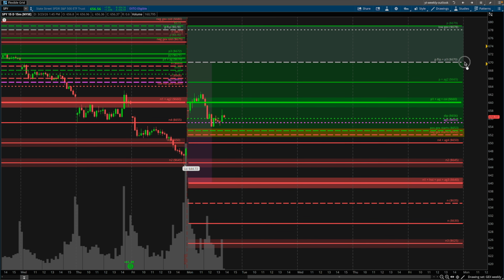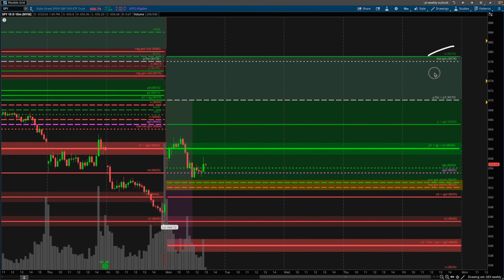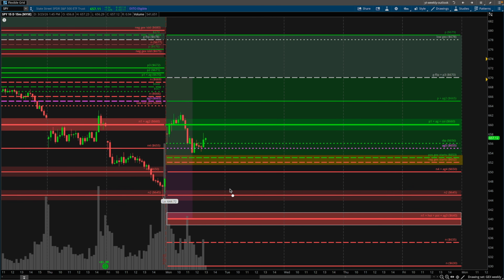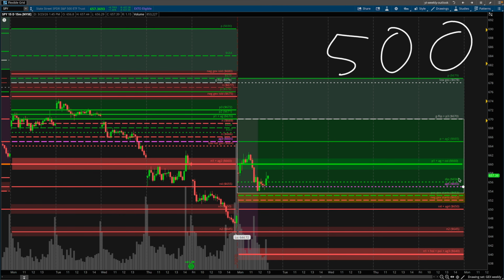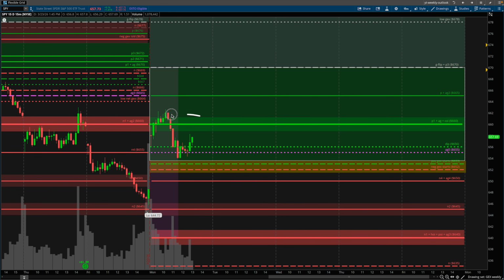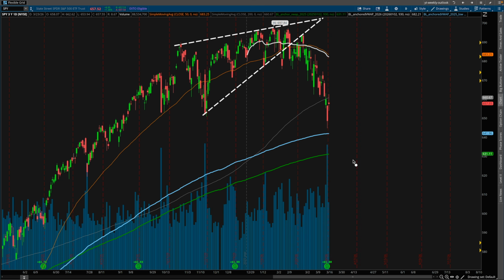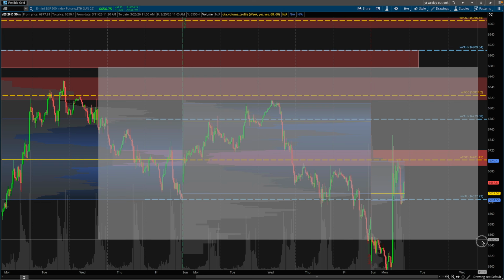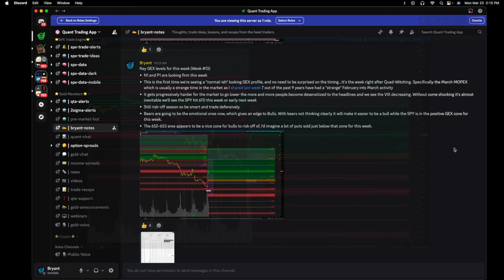Weekly Outlook | GEX Levels Analysis #9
Another weekly analysis of what we can expect for this week's price action based on Gamma Exposure and technical analysis.

Chapters:
00:00 GEX Levels with Trade Ideas
10:05 The VIX
11:02 Daily Timeframe
12:55 /ES Volume Profile
15:44 Conclusion